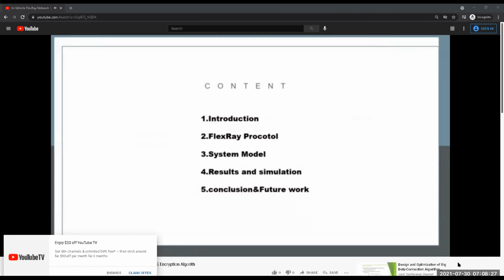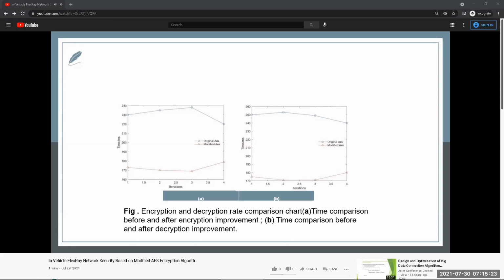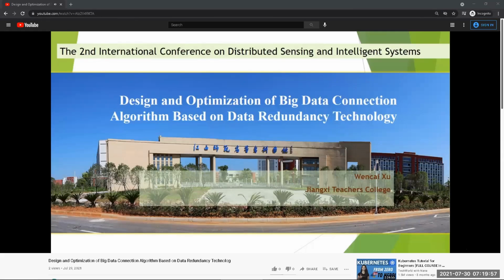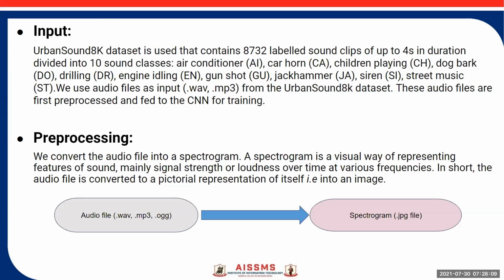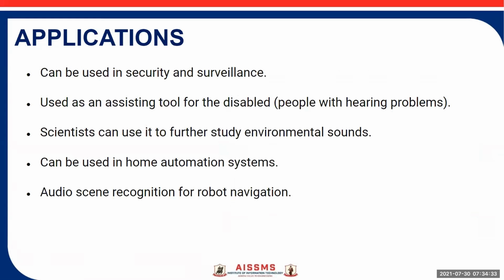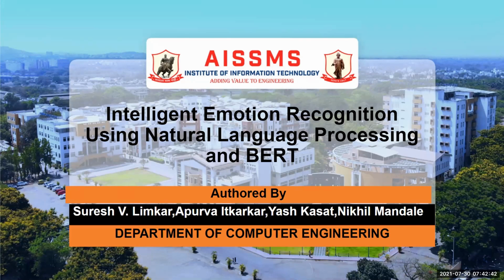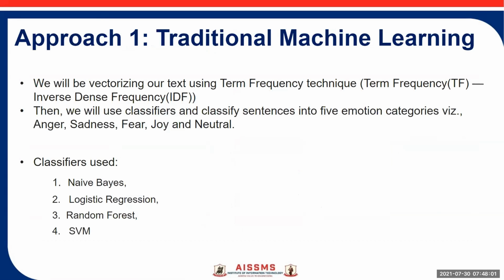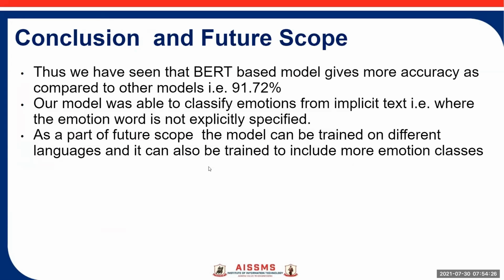Live Session 4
ICDSIS & ICUIA live session recording